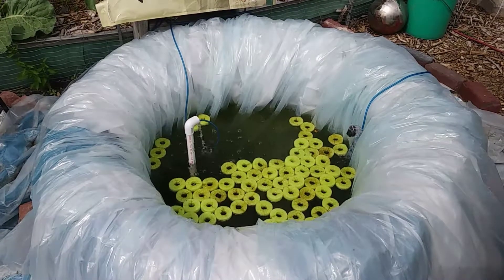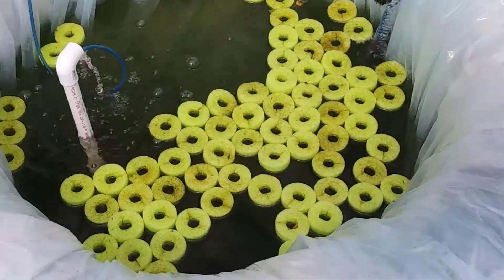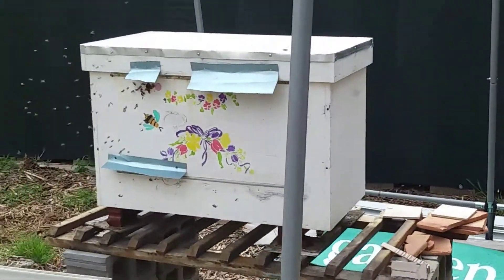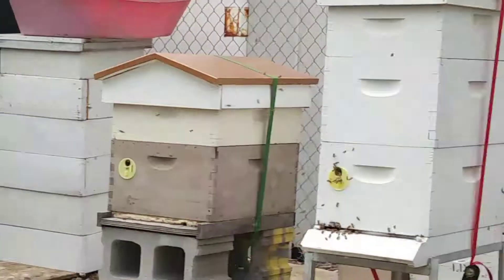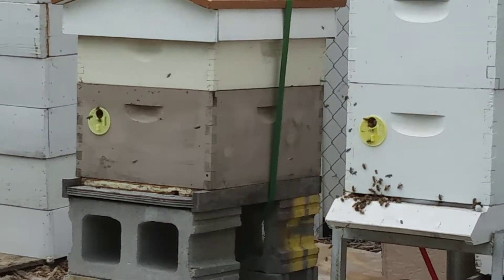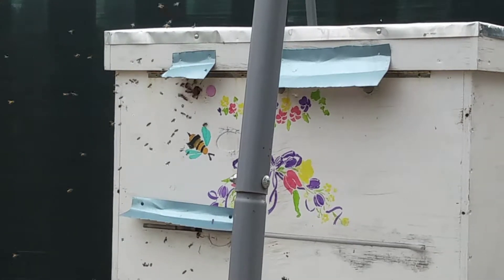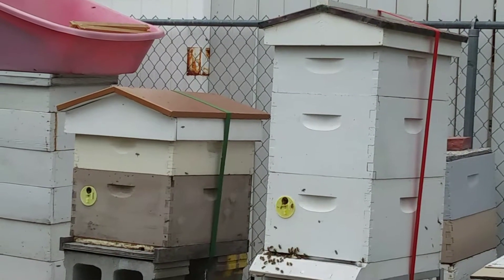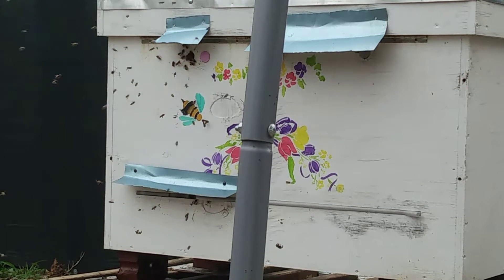Tilapia pond is ready & the Honey bees are doing great take a look at our hives enjoying the buzz!